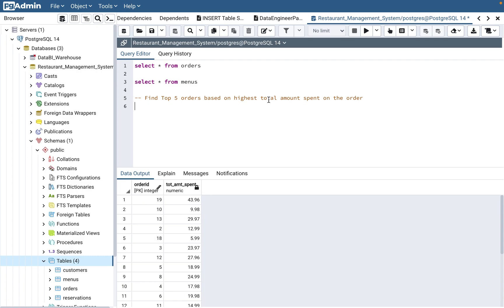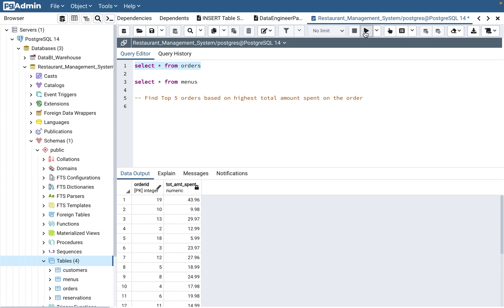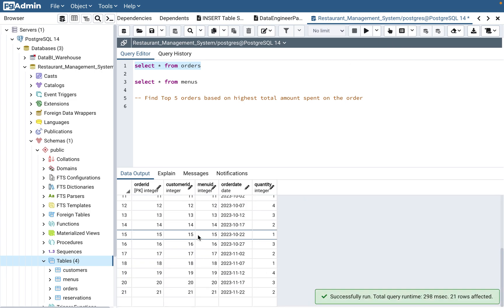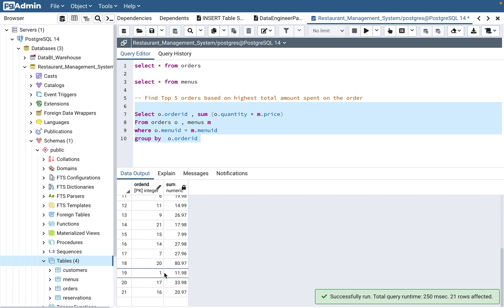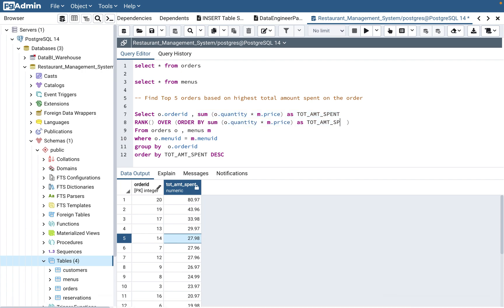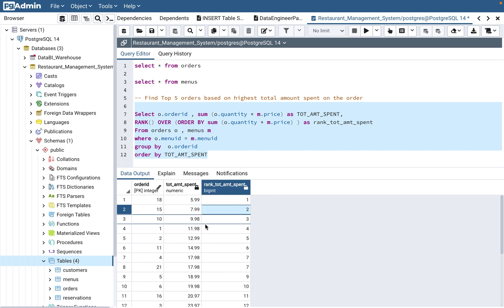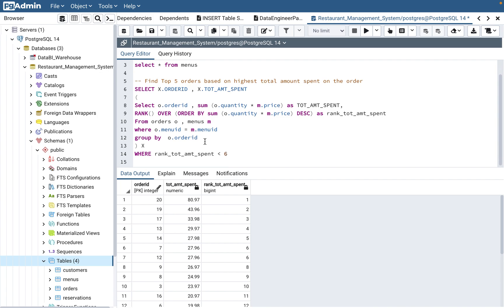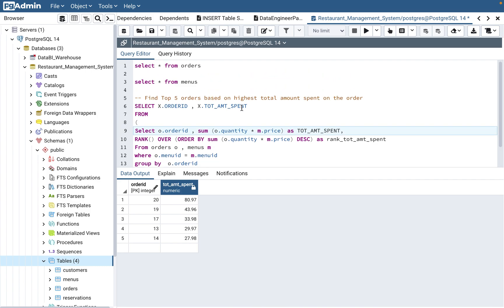Part 38- Senior Data Engineers Amazon SQL Interview Question | Subquery | RANK() | Join two tables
In this video, I cover the advanced SQL interview question concepts such as Subquery and Rank() functions. I also cover the concept of joining two different tables and multiplying two different columns from two tables to come out with the calculated field. This video is useful for preparation for Amazon Senior Data Engineer, Amazon Senior Business Intelligence, and Senior data architects roles.

Following are the CREATE Table and INSERT INTO scripts required to view the same data as shown in the video

-- CREATE TABLE SCRIPTS

-- Table: Menus
CREATE TABLE Menus (
    MenuID INT PRIMARY KEY,
    Category VARCHAR(50),
    ItemName VARCHAR(100),
    Price DECIMAL(10, 2)

-- Table: Orders
CREATE TABLE Orders (
    OrderID INT PRIMARY KEY,
    CustomerID INT,
    MenuID INT,
    OrderDate DATE,
    Quantity INT,
    FOREIGN KEY (CustomerID) REFERENCES Customers(CustomerID),
    FOREIGN KEY (MenuID) REFERENCES Menus(MenuID)

--- INSERT SCRIPTS
-- Inserting data into the Orders table
INSERT INTO Orders (OrderID, CustomerID, MenuID, OrderDate, Quantity)
VALUES

-- Inserting data into the Menus table
INSERT INTO Menus (MenuID, Category, ItemName, Price)
VALUES
  (1, 'Appetizer', 'Garlic Bread', 5.99),
  (2, 'Main Course', 'Chicken Alfredo', 12.99),
  (3, 'Dessert', 'Chocolate Cake', 7.99),
  (4, 'Appetizer', 'Caprese Salad', 8.99),
  (5, 'Main Course', 'Grilled Salmon', 18.99),
  (6, 'Dessert', 'Cheesecake', 9.99),
  (7, 'Appetizer', 'Spinach Artichoke Dip', 6.99),
  (8, 'Main Course', 'Beef Tenderloin', 24.99),
  (9, 'Dessert', 'Tiramisu', 8.99),
  (10, 'Appetizer', 'Bruschetta', 4.99),
  (11, 'Main Course', 'Vegetable Stir-Fry', 14.99),
  (12, 'Dessert', 'Panna Cotta', 6.99),
  (13, 'Appetizer', 'Shrimp Cocktail', 9.99),
  (14, 'Main Course', 'Pasta Primavera', 13.99),
  (15, 'Dessert', 'Fruit Tart', 7.99),
  (16, 'Appetizer', 'Mozzarella Sticks', 6.99),
  (17, 'Main Course', 'BBQ Ribs', 16.99),
  (18, 'Dessert', 'Lemon Sorbet', 5.99),
  (19, 'Appetizer', 'Crab Cakes', 10.99),
  (20, 'Main Course', 'Filet Mignon', 26.99),
  (21, 'Dessert', 'Red Velvet Cake', 8.99);

-- Question - Find Top 5 orders based on highest total amount spent on the order

SELECT X.ORDERID , X.TOT_AMT_SPENT
FROM
Select o.orderid , sum (o.quantity * m.price) as TOT_AMT_SPENT,
RANK() OVER (ORDER BY sum (o.quantity * m.price) DESC) as rank_tot_amt_spent
From orders o , menus m
where o.menuid = m.menuid
group by  o.orderid
) X
WHERE rank_tot_amt_spent (less then sign here) 6

Following is the link to my  video of Part 2- Amazon SQL Interview questions part - 2

Following is the link to my  video of Part 2- Amazon SQL Interview questions part - 3